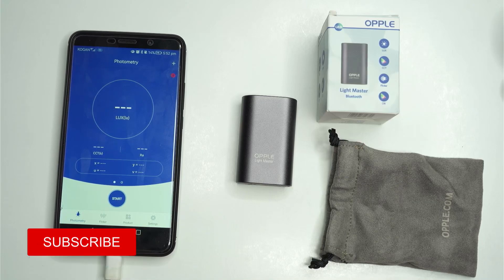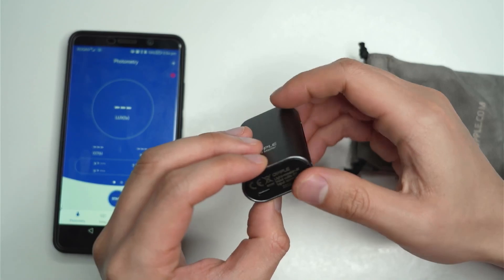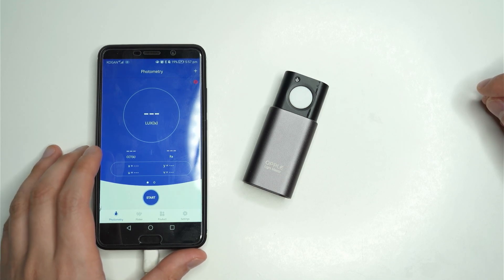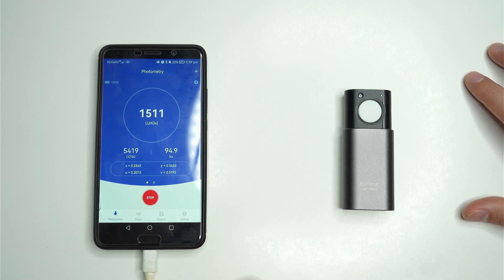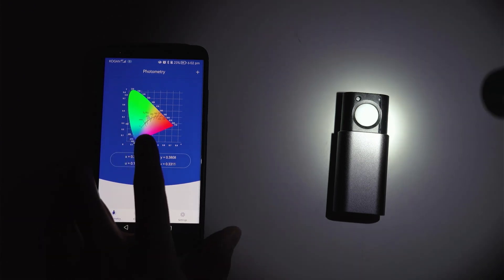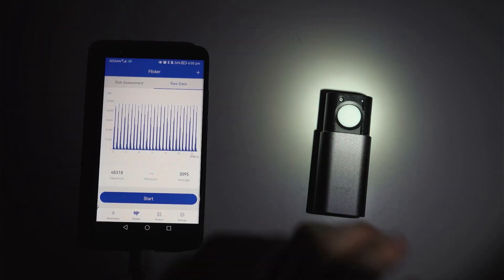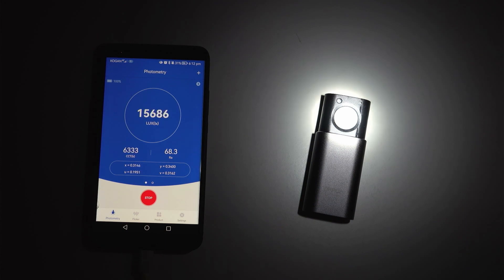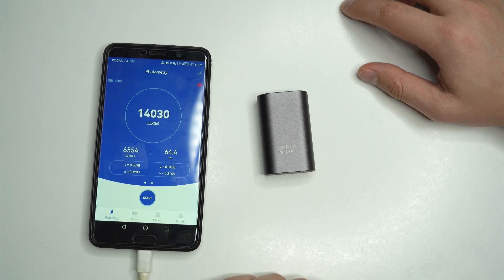Opple Light Master III/Pro Review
I review and test out the Opple Light Master III/Pro (they're both the same thing).

I'll be using this to test my lights from now on. Plan on building a lumen tube at some stage.

This was my first time using the Light Master Pro and I found it was quite easy/intuitive to understand. The app connects via Bluetooth and provides figures.

Great deal for about $40-50 on AliExpress. Perfect for hobbyists and has compatible accuracy to more expensive light metres.

Some observations:
-the app was easy to install and connect the device to
-measures lux, cri, temperature (what more could you want)
-small 6x9cm profile, aluminium build
-affordable
-wish I could save the log file for measurements
-measurements are taken every second or two, would have liked the interval to be faster to measure switch-on lux. might be an older Bluetooth protocol?
-uses micro USB, an older interface. Prefer USB C